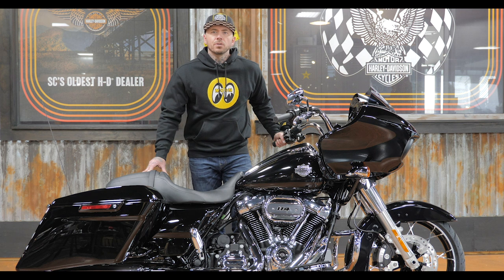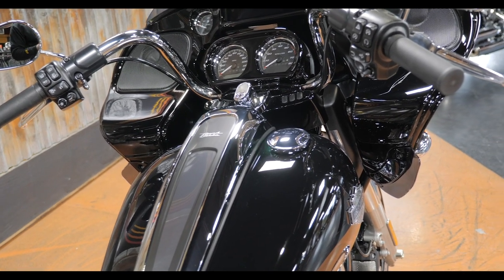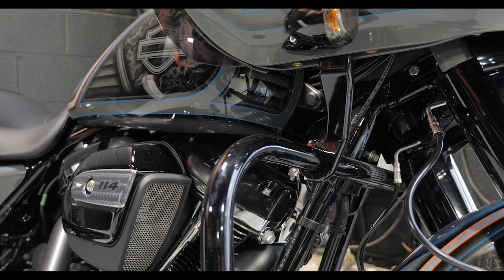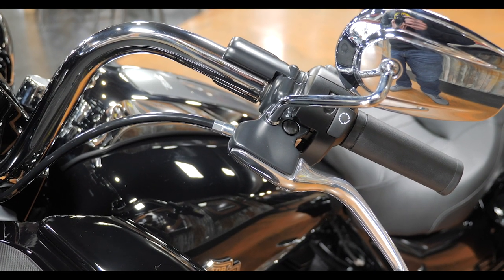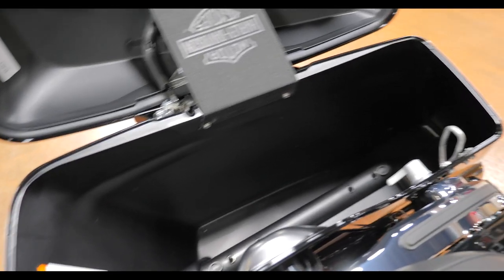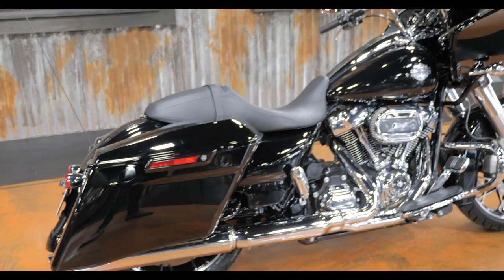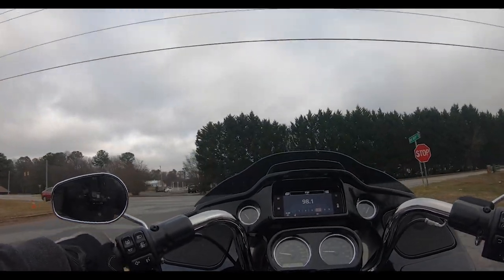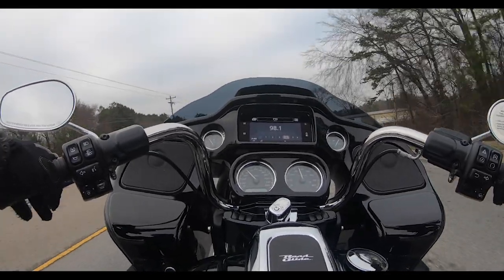2021 Harley Davidson Road Glide Special (FLTRXS) FULL review and TEST RIDE!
In the video I review the 2021 Harley Davidson Road Glide Special FLTRXS. This bike is a a top selling touring bike and for very good reason.

If you're interested in this bike it is available at the time of this video going up.